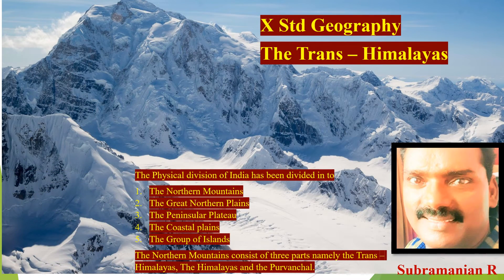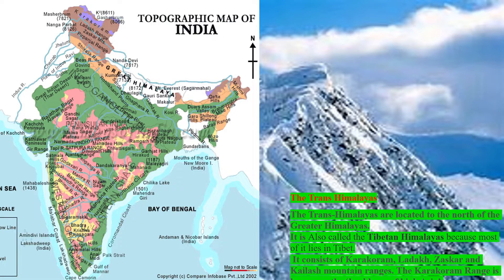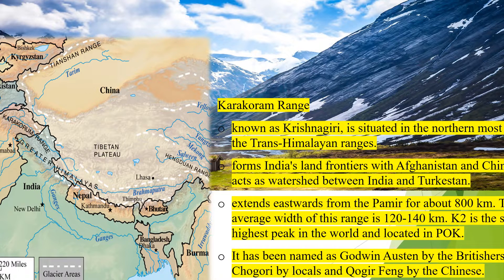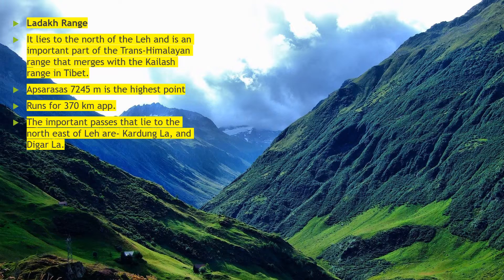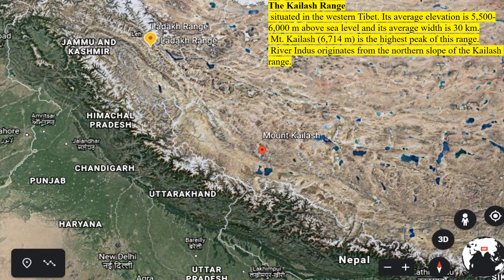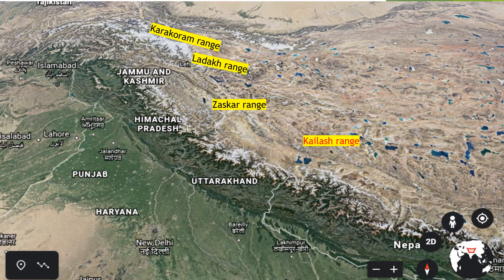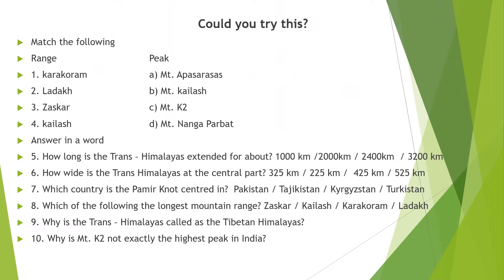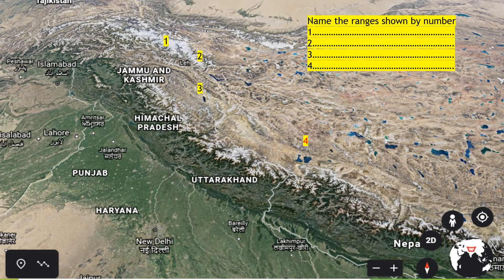X Std Social science:The Trans Himalayas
X std Social science - Geography - Lesson I - The location and Relief of India - The physical divisions of India - The Northern Mountains - The Trans -Himalayas stretch for 1000 km from the Pamir Knot in the west to kailash range in the east. It consists of four mountain ranges namely the karakoram, Ladakh, Zaskar and Kailash ranges. K2 is the highest peak of the Trans - Himalayas.